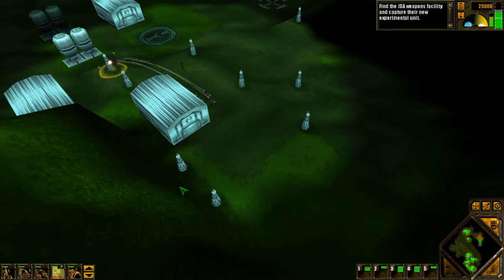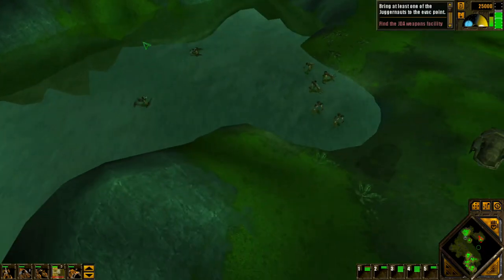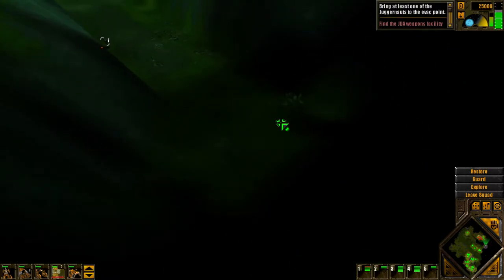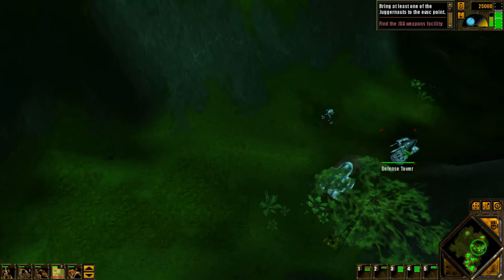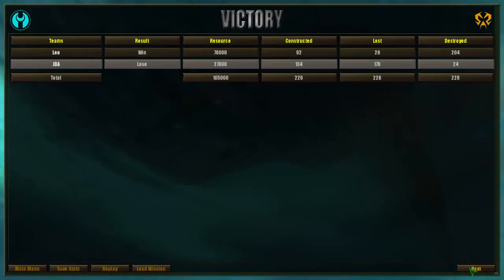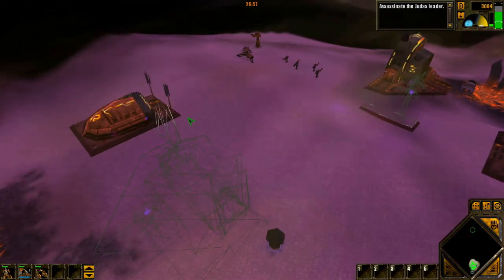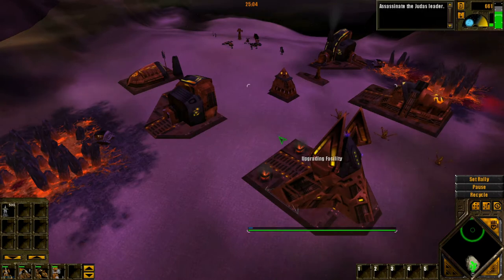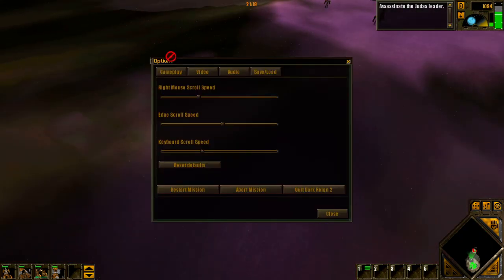Let's Play Dark Reign 2 #42 [Sprawlers] Big Boom acquired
This is a Let's Play of the Real Time Strategy game Dark Reign 2. The pre-sequel to Dark Reign: The Future of War. Set in Earth's 26th and final century where the JDA and Sprawlers clash in a struggle for survival and dominance.

Published by: Activision
Developed by: Pandemic Studios